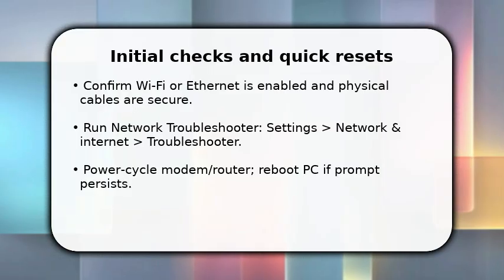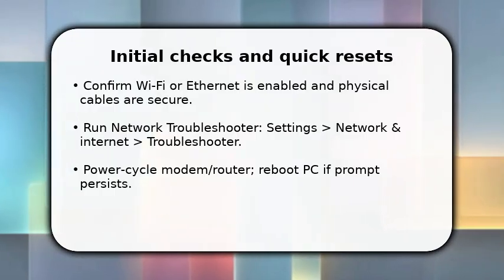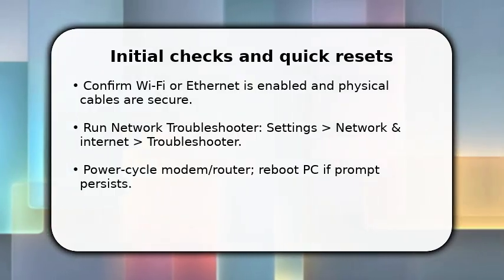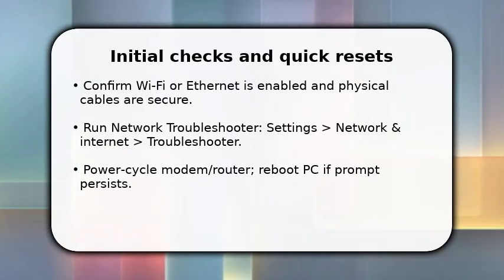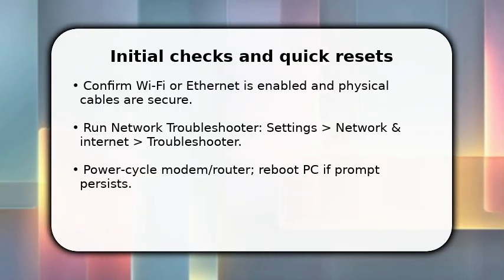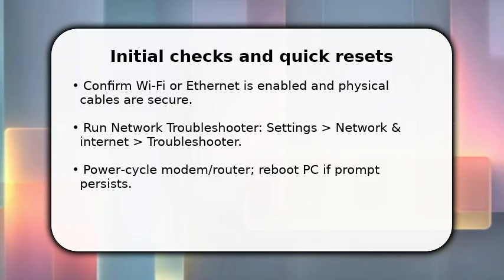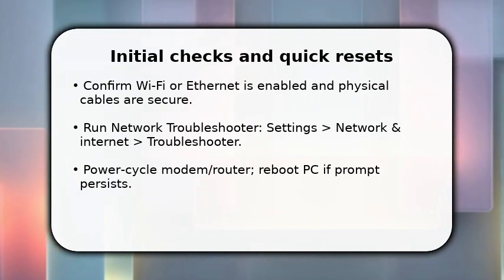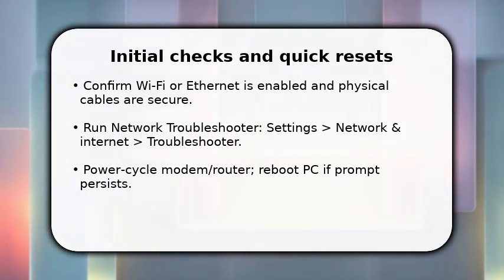How to Fix Windows 11 No Internet (updated)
Learn how to troubleshoot and fix the 'No Internet' issue on Windows 11 with this step-bythy guide. Discover common solutions like checking network settings, verifying Wi-Fi connections, updating drivers, adjusting firewall rules, and more.

Windows 11, fix no internet connection, troubleshoot connectivity issues, Wi-Fi problems Windows 11, network troubleshooting for Windows 11